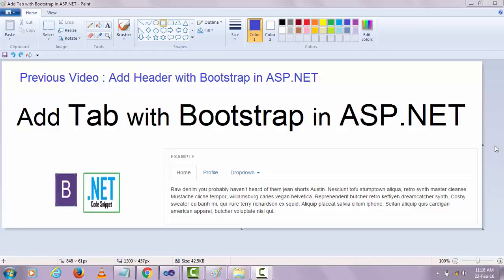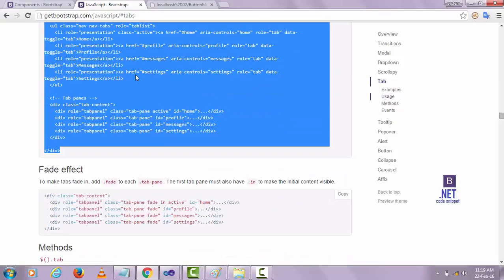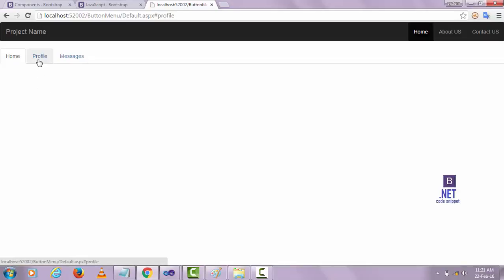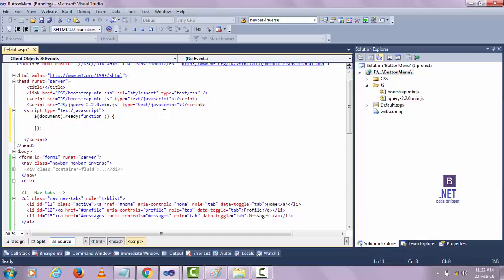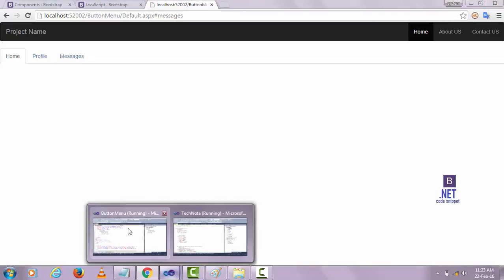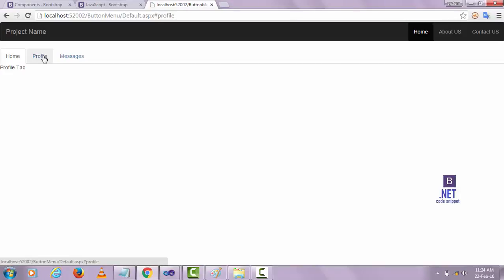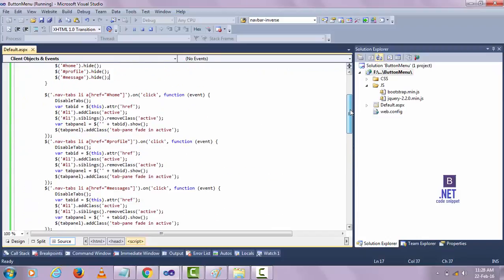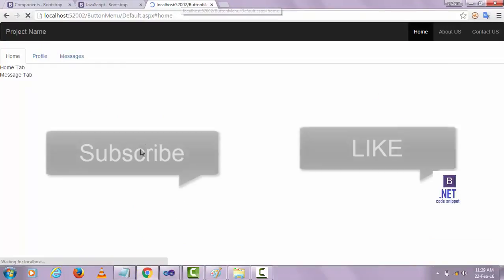Add Tab with Bootstrap in ASP NET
Hi Koders,

Welcome to our tutorial on adding Bootstrap tabs in ASP.NET effortlessly! 🚀 In this video, we'll guide you step-by-step on integrating Bootstrap tabs into your ASP.NET project. Tabs are an excellent way to organize and navigate through content seamlessly, and we'll show you how to do it with ease.

We've written jQuery code to handle tab operations smoothly, making your web development experience even more convenient. Whether you're a beginner or an experienced developer, this tutorial is designed to help you understand and implement Bootstrap tabs in your ASP.NET application effortlessly.

Don't worry if you're new to this – we'll break down the process into simple, easy-to-follow steps. By the end of this video, you'll have a clear understanding of how to enhance your ASP.NET project with Bootstrap tabs, allowing users to navigate your content efficiently.

So, let's dive in and level up your ASP.NET development skills together! Happy coding! 💻🎉